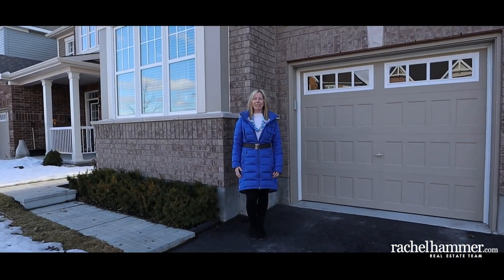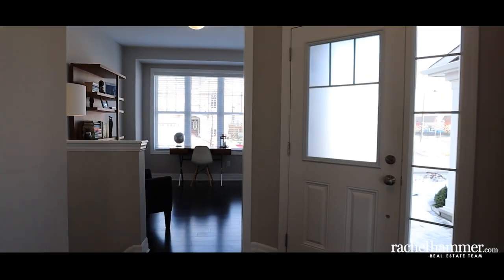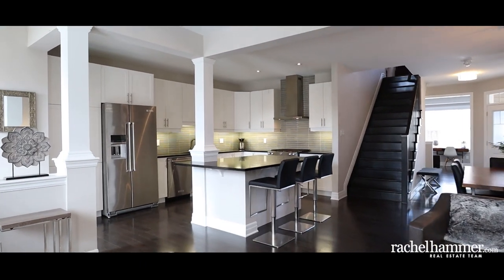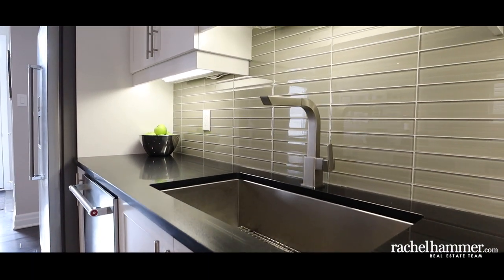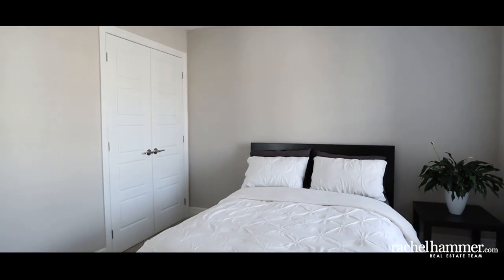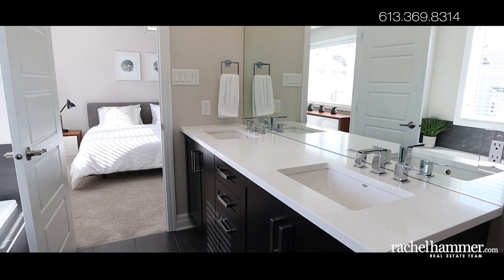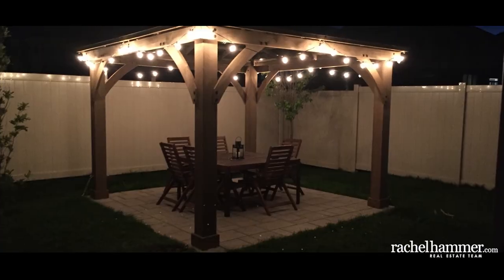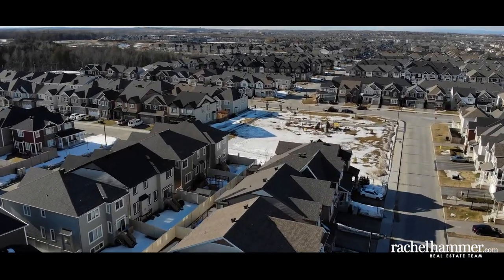191 Lamprey Street - Half Moon Bay, Ottawa - rachelhammer.com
Welcome to 191 Lamprey Street in Half Moon Bay, Ottawa. Built by Mattamy Homes in 2015, this Wildflower model offers approximately 1900 square feet of living space and is full of upgrades for both elegance and comfort.

Step into the open-plan ground floor, featuring smooth nine-foot ceilings, wide-plank maple hardwood floors and stairs, modern trim, and additional pot lights throughout. Enjoy the home’s tasteful approach to design, including eight-foot doorways with upgraded hardware and the satin finish on all hardwood.

Gather in the formal dining room for entertaining, or pull up a chair at the island breakfast bar. One of the most extensively upgraded rooms in the home, the kitchen features quartz countertops, a pull-out faucet and stainless steel sink, soft-close cabinets, and undermount lighting. Gleaming beneath the additional pot lights are the high-end KitchenAid stainless steel appliances: a dual-fuel gas range and oven, a counter-depth fridge with cold water line and ice dispenser, a built-in microwave, and a Cyclone 30” chimney hood fan. Roll-out drawers in pantry cupboards make organization a breeze.

The living room is the ideal gathering spot. Enjoy the warmth of the linear gas fireplace, or make use of the TV-ready wall with concealed cables. The secluded den is the perfect place for a home office, with lots of natural light.

Upstairs, maple hardwood floors continue into the sizable loft with built-in desk and floating shelves. Enjoy a casual space to hang out, or give the kids a spot to play. The home’s three bedrooms each include upgraded carpet and underpadding, as well as upgraded double doors on the closets. The elegant main bathroom features a full-height mirror and quartz countertop. Across the hall, your convenient second-floor laundry room includes a walk-in linen closet for all your storage needs.

In the master bedroom, you’ll find a large walk-in closet and an oasis ensuite. Relax beneath the rainfall showerhead in your glass-enclosed shower, or take a luxurious soak in the 6ft Roman tub. The raised vanity with double sinks, soft-close doors, and quartz countertop is set beneath a counter-to-ceiling mirror.

Downstairs, the “rec ready” basement awaits your finishing touches, and offers a rough-in for future bath to meet your family’s needs.

The backyard, which does not directly face any rear neighbors, is the perfect place to entertain. Enjoy a summer evening beneath the cedar gazebo, set atop the professionally installed interlock patio. A 7-foot PVC fence with lockable gate gives your children and pets a place to play outdoors in safety.

Life on this quiet street comes with the benefits of a vibrant local community. Take advantage of the short walks to Lamprey, Black Raven, or River Mist parks. In the summer, keep cool at the local splash pad, and enjoy winters at the outdoor hockey rink. Make the most of your free time with the Lamprey Little Library, or at the Minto Recreation Complex nearby. Both English and French elementary schools are within easy walking distance.